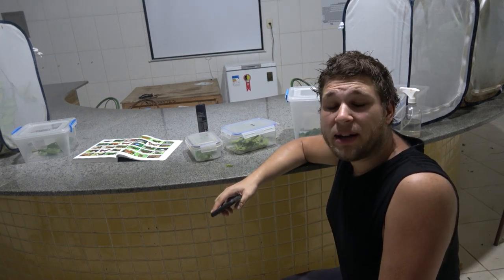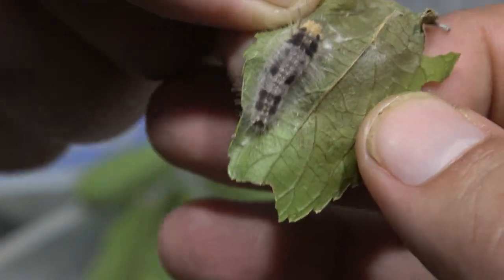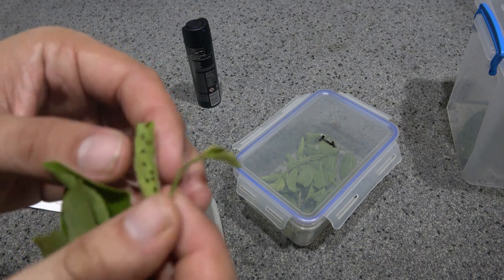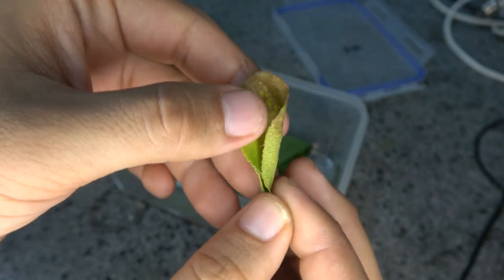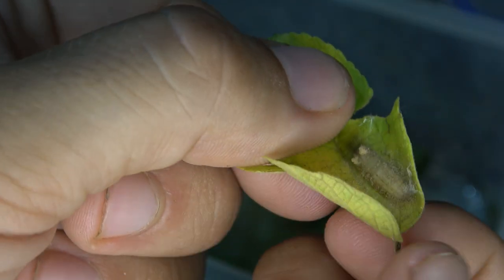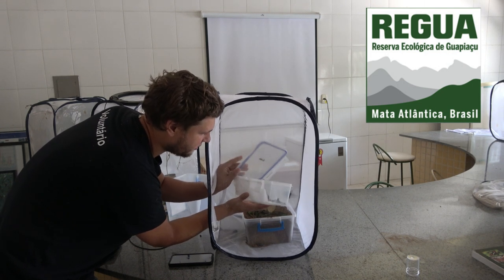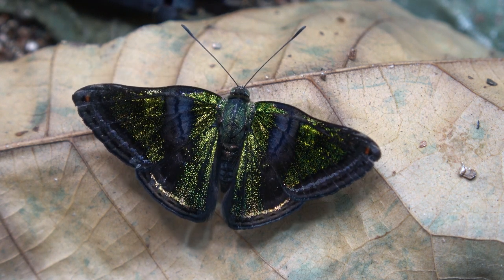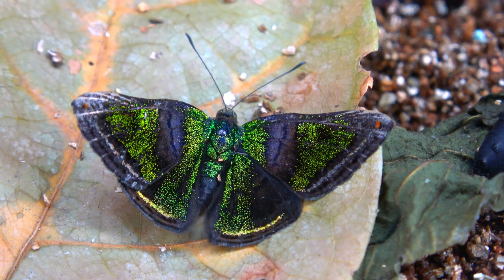RARE Butterfly at the END of this VIDEO (Caria castalia)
There is a RARE Butterfly at the END of this VIDEO (Caria castalia)